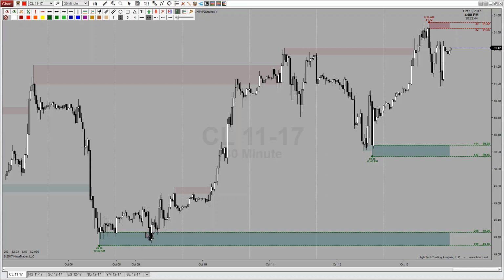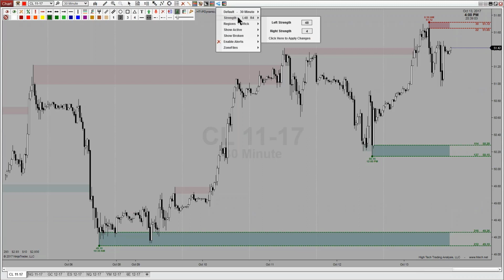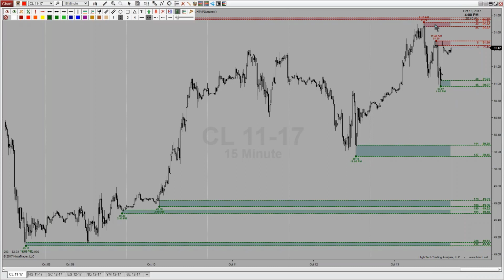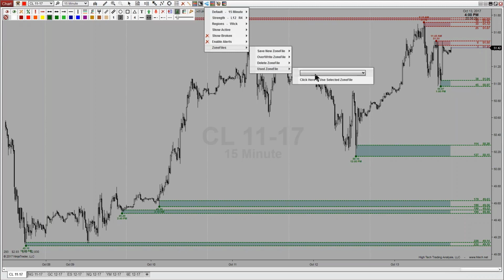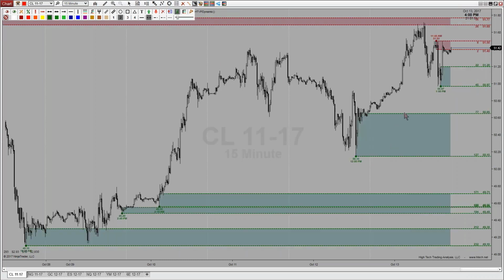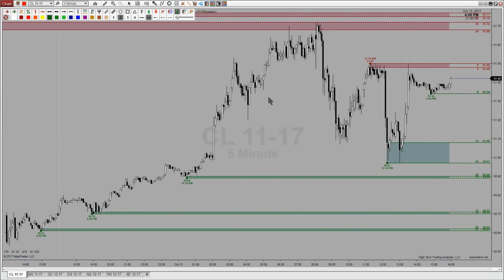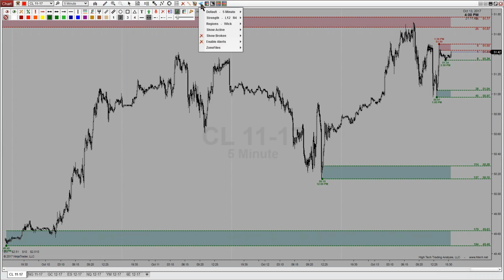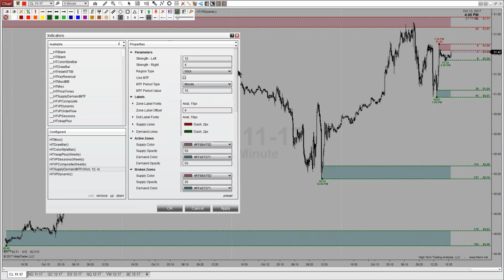Supply & Demand Multi-TimeFrame | Features & Configuration | Technical Analysis | NinjaTrader 8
- Video Demonstration and Explanation of All Features, Properties, and Configuration for the New Supply and Demand Multi TimeFrame Indicator, designed specifically for NinjaTrader 8.

Designed for analyzing the financial markets with both the novice and expert trader in mind. Automatically displays areas of support and resistance, and assists in identifying market rotation and cycles, trends, supply and demand, swings, turning points, break outs, and determining specific areas of interest. Enhanced capabilities save time, and are extremely convenient.

A Supply/Demand level is a level where the price tends to find support as it rises/falls. This means the price is more likely to “bounce” off this level rather than break through it. However, once the price has breached this level, by an amount exceeding some noise, it is likely to continue rising or falling until meeting another supply/demand level.

Show Supply and Demand Zones/Levels/Regions of any Default Data Series you want, on Any Chart you’d Like!
•Minute •Second •Tick •Volume •Range •Renko •Daily •Weekly •Monthly •Yearly

Select from 8 Unique Zone/Level/Region “Size” Types!
•Open •Close •Body •Bar •Wick •Line •Ticks •AvgRange

Now with the Ability to both Save and Load Your Own Customized Zone Templates
•Merge Any Zone/Level with the next/previous Zone/Level
•Modify, Move, and/or Remove Any Zone/Level on the Chart
•Insert New Zones/Levels Above or Below any Existing Zone/Level

Mix and Match Any Data Series, with Individually Adjustable Look Back and Forward Strengths!
•Display 60 min SDs on a 5 min chart:
•Display 5000 volume SDs on a 500 volume chart:
•Display 610 tick SDs on a 144 tick chart:
•Display 15 min SDs on a 610 tick chart:
•Display Volume on Tick, Tick on Range, Min on etc:
•Display Zones of Any NT Default Data Series:

ToolBar DropDown Icon for Easy User Selectable Options and Adjustments Without Chart Refresh.
•Change/Set Zone/Level Data Series and Period Value (requires refresh)
•Change/Set Individual Look Back and Forward Strengths (requires refresh)
•Change/Set Zone/Level Size Type (requires refresh)
•Hide/Show All Zones/Levels with a Single Click
•Hide/Show Both Active and/or Broken Zones/Levels
•Hide/Show Price Labels for Zones/Levels/Dots
•Hide/Show Tick Offset Labels from Current Price
•Turn On/Off Adjustable Zone/Level Alert on Break
•Turn On/Off Adjustable Zone/Level Alert on Create
•Save, Manage, Load Zone Templates (loading requires refresh)

When you have all your zones just the way you want them. Save your Zone Template! You can now load and display the same zones/levels on any/every chart you want! Share your friends and colleagues so that they might benefit from your analysis!